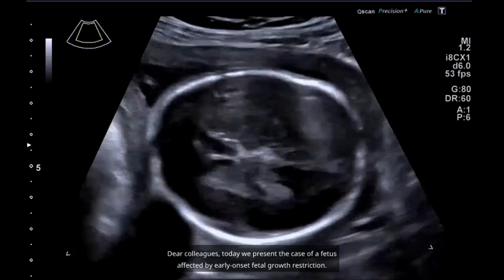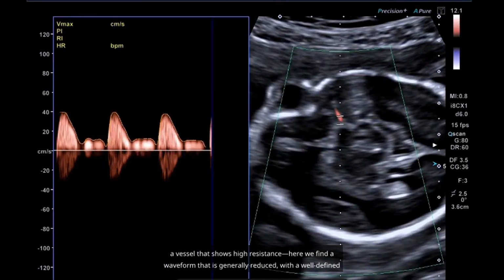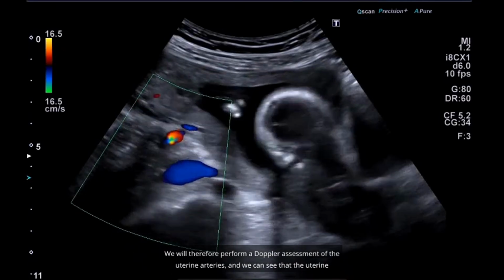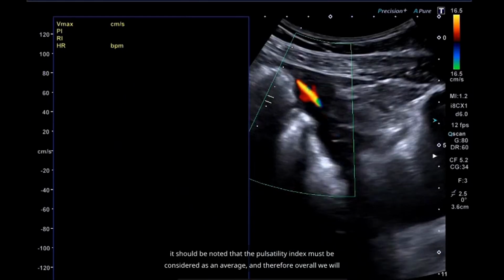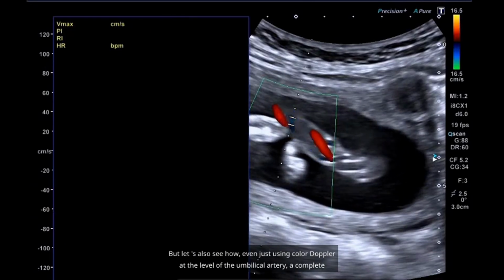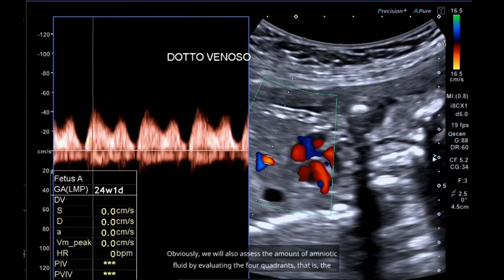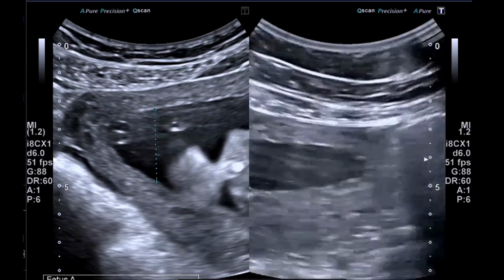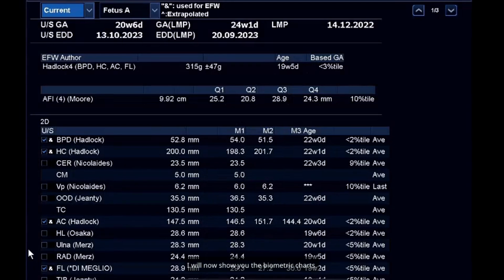Symmetrical growth retardation